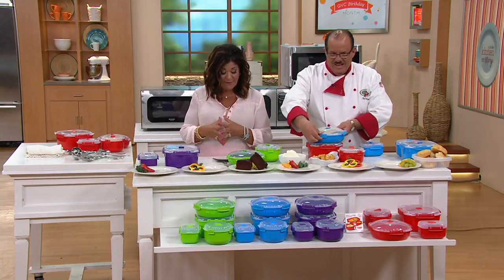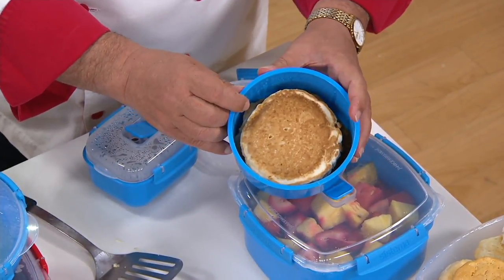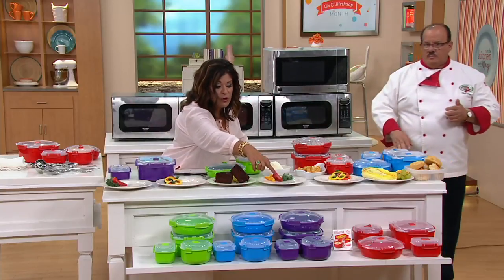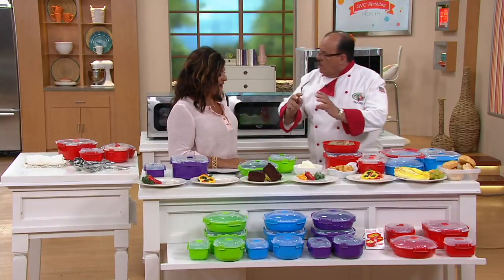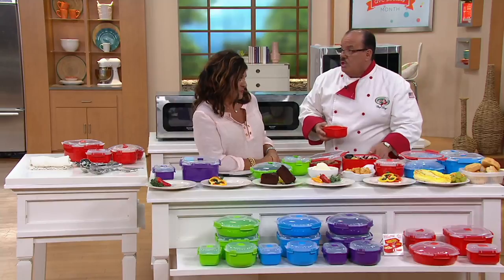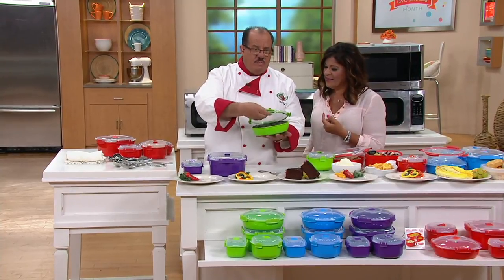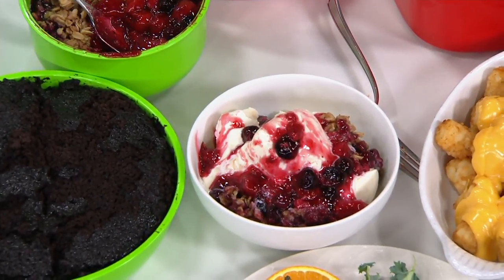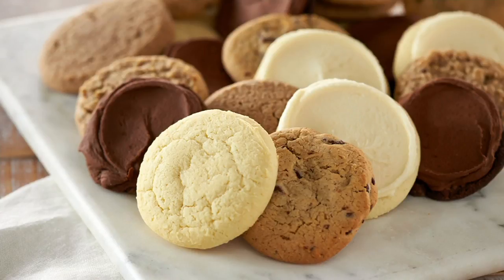Sistema Set of 4 Microwave Klip-It Set with Steam Vent on QVC